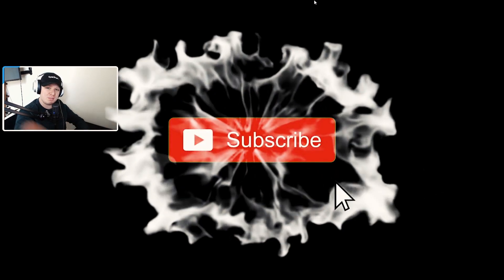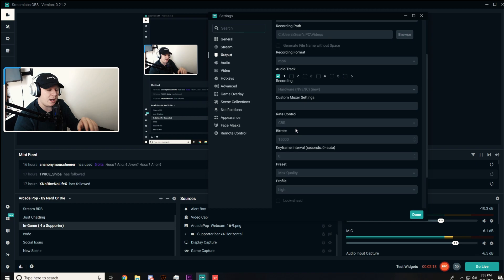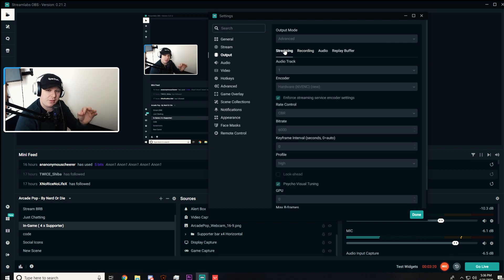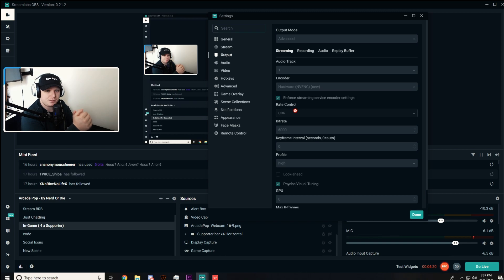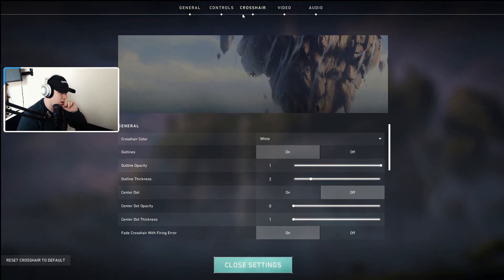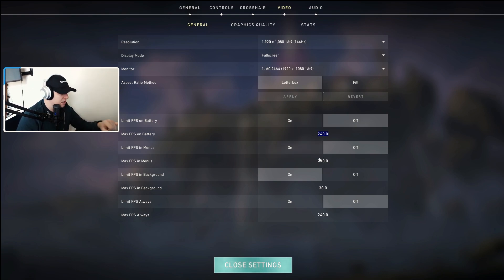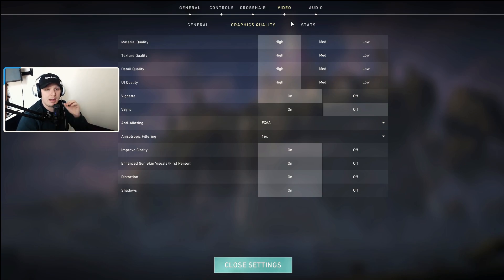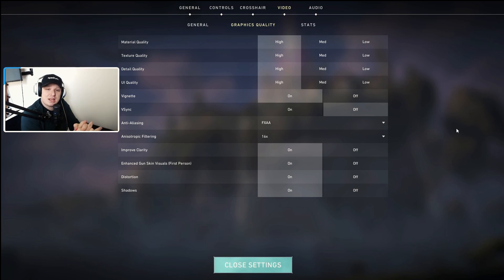Best OBS Settings For Valorant